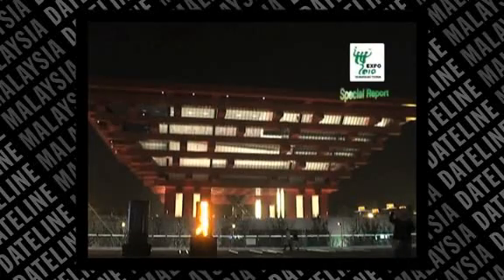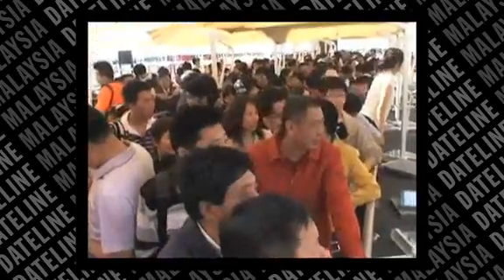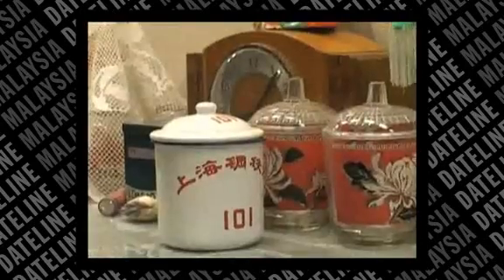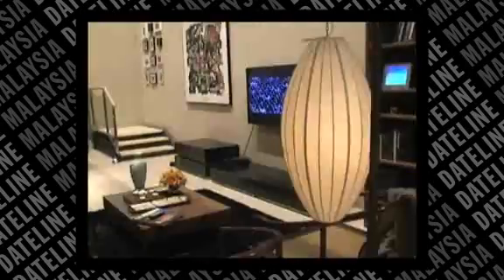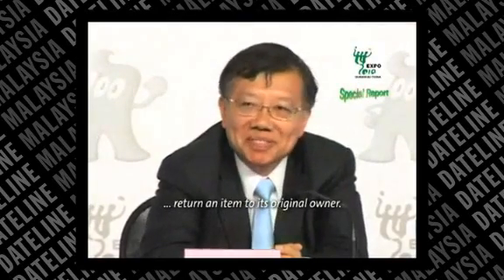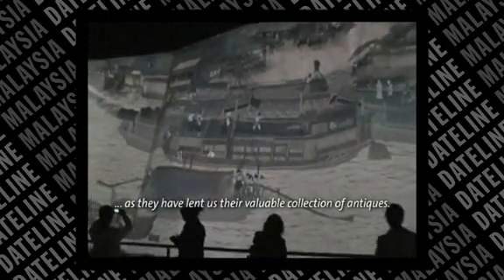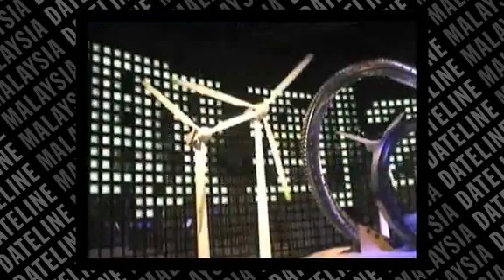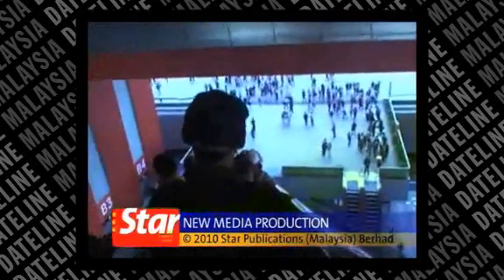World Expo: China Pavilion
The China Pavilion is the star attraction at the World Expo. The animated rendition of the famous painting Riverside Scene during the Qingming Festival shines among other exhibits at the pavilion.